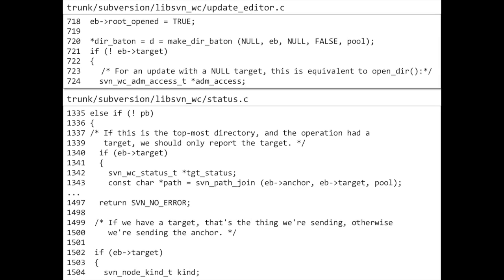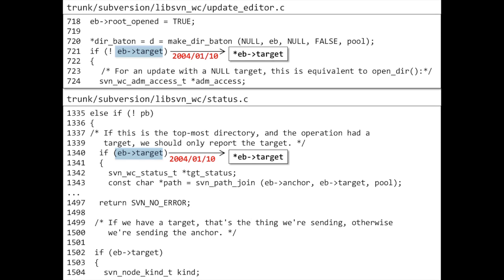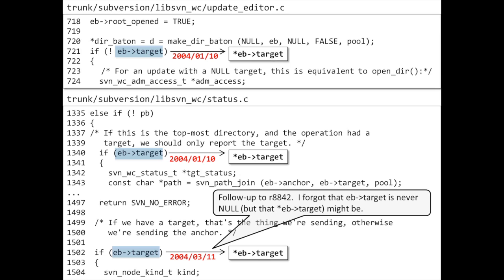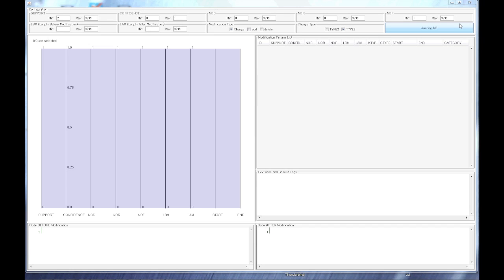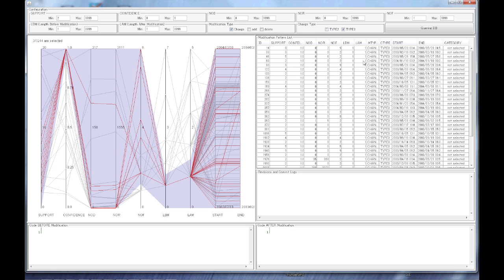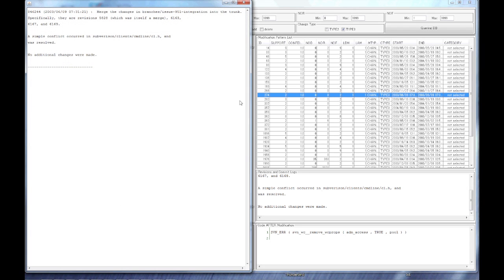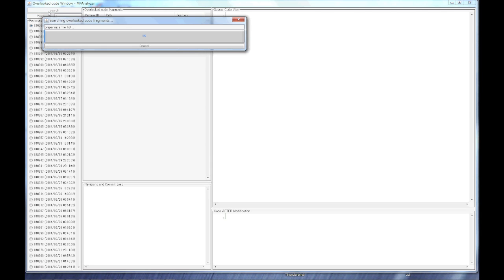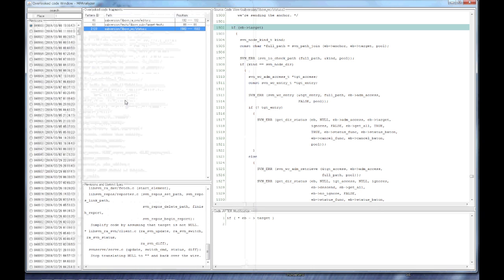MPAnalyzer: A Tool for Finding Unintended Inconsistencies in Program Source Code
This is a supplemental video for our tool demonstration submission entitled "MPAnalyzer: A Tool for Finding Unintended Inconsistencies in Program Source Code".